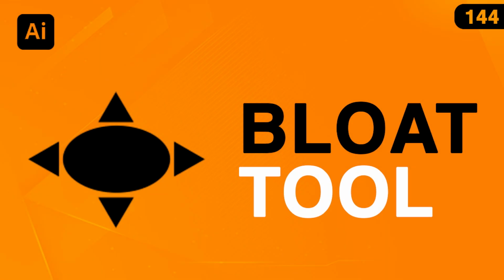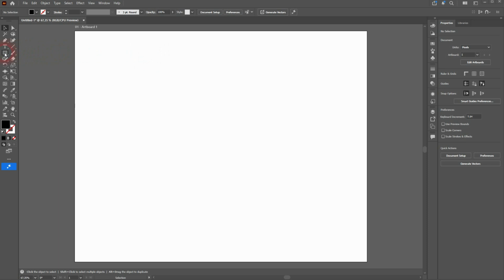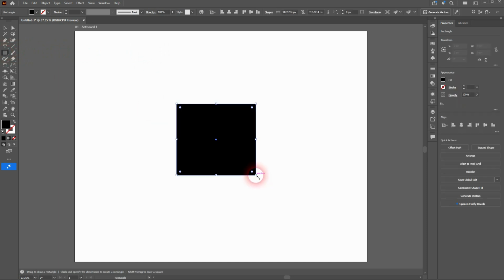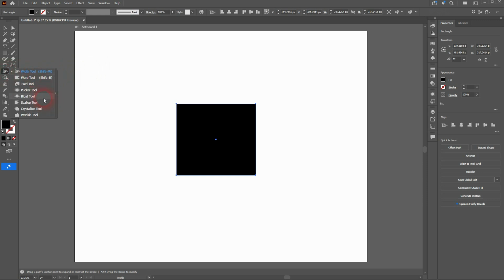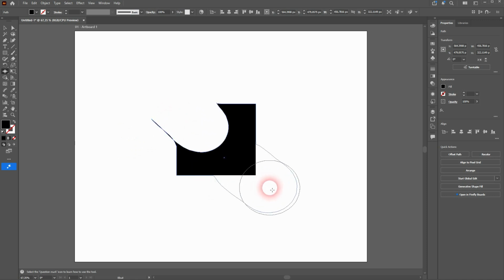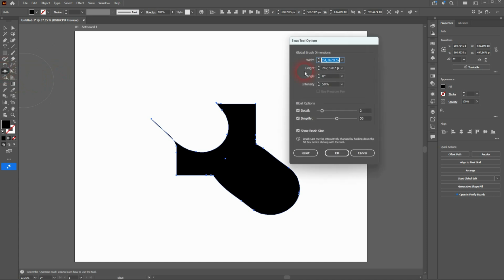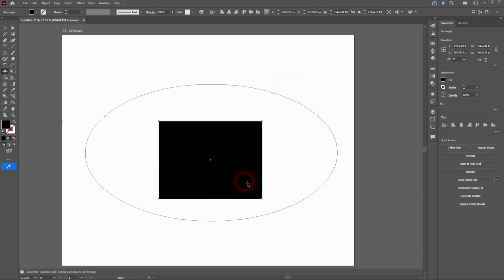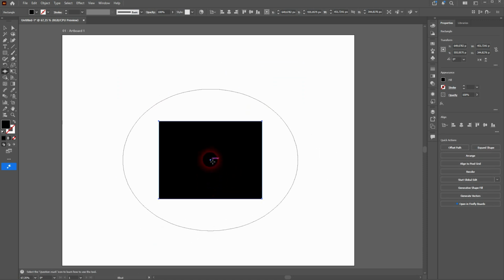How to Use the Bloat Tool in Illustrator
Learn Adobe Illustrator in 365 days - day 144: In this tutorial I'll show you how to use the bloat tool in Adobe Illustrator.